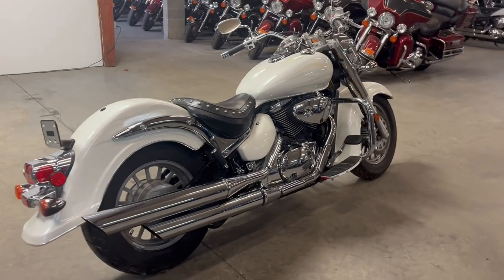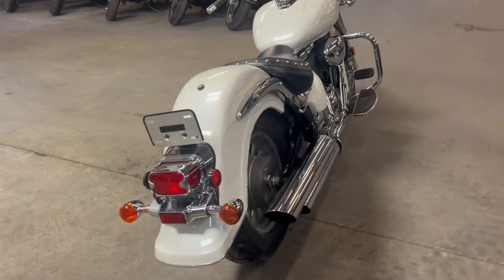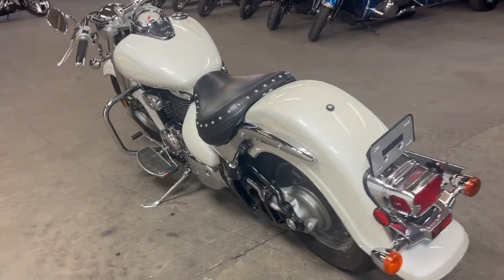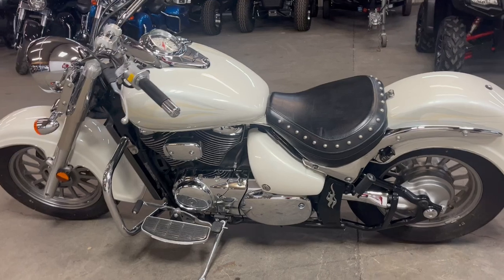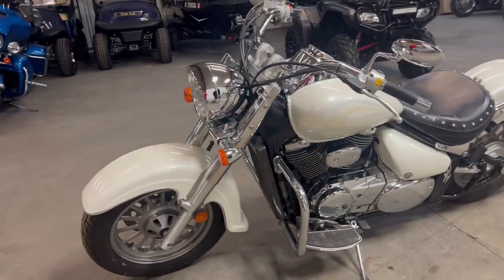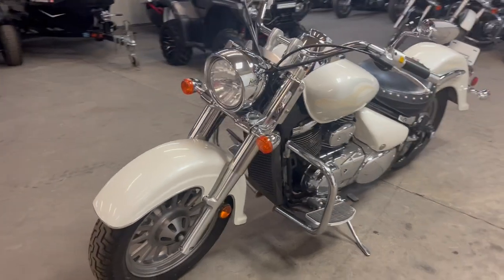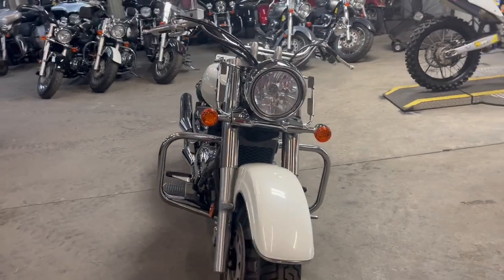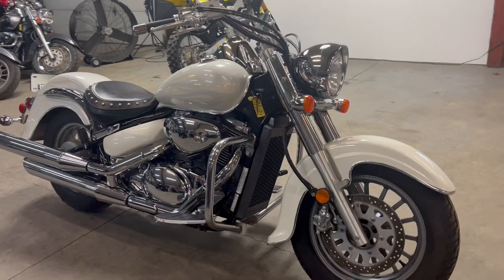USED 2006 SUZUKI BOULAVARD 800 FOR SALE IN MI U6059